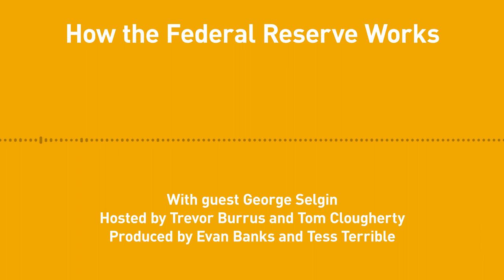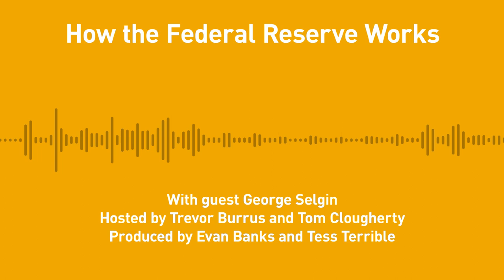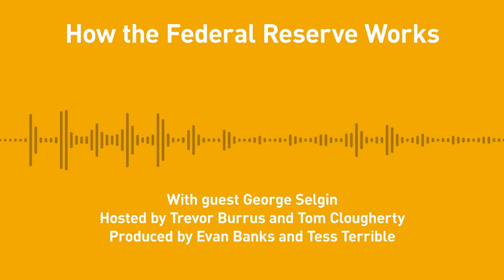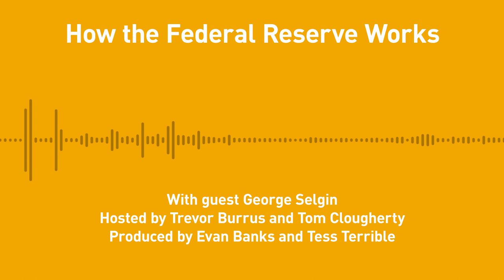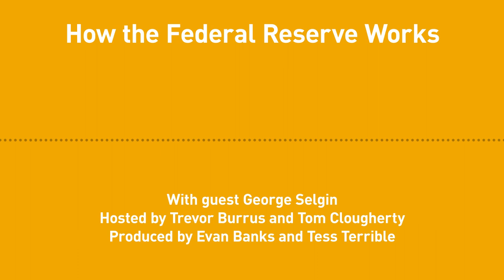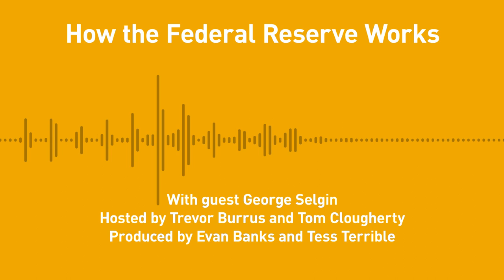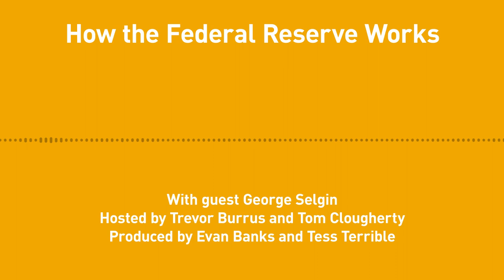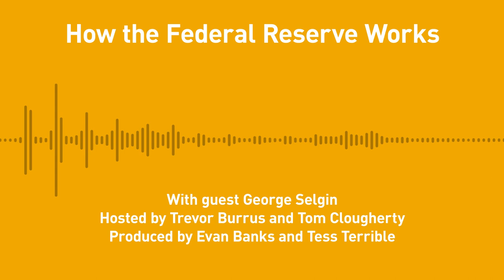Free Thoughts, Ep. 219: How the Federal Reserve Works (with George Selgin)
George Selgin joins us again on Free Thoughts for a conversation about the origins and role of the Federal Reserve.

What is the Federal Reserve? What does it do, and what authority does it have? Why was the Fed created, and what was it’s role in the 2008 financial crisis?

Show Notes and Further Reading

Here is Selgin’s newest study on the founding of the Federal Reserve

Here are our previous Free Thoughts episodes with Selgin:
The Story of Money in the United States